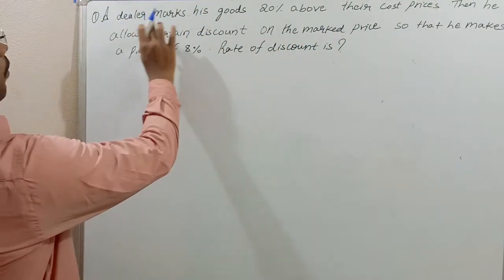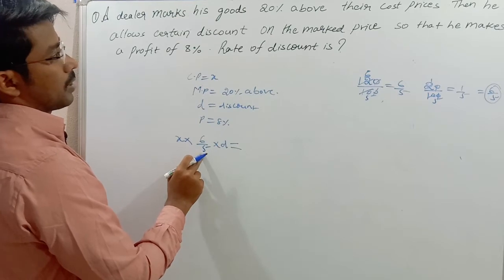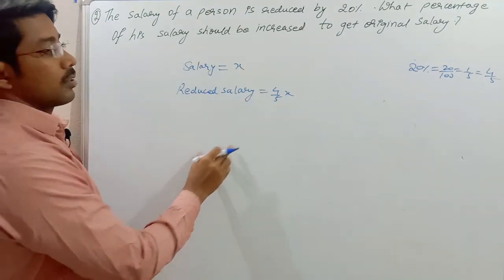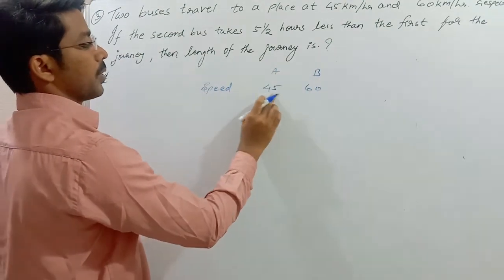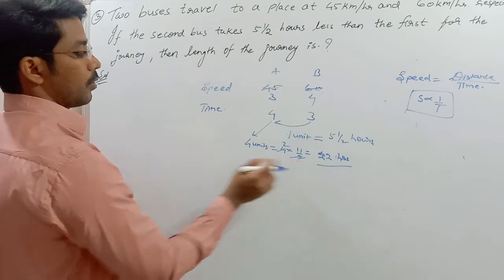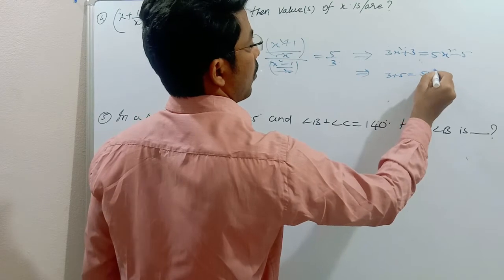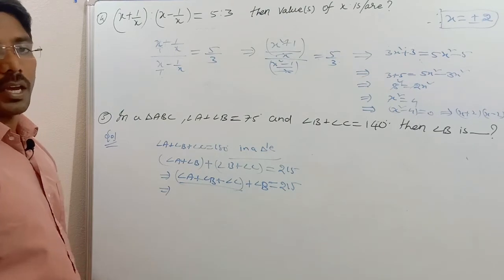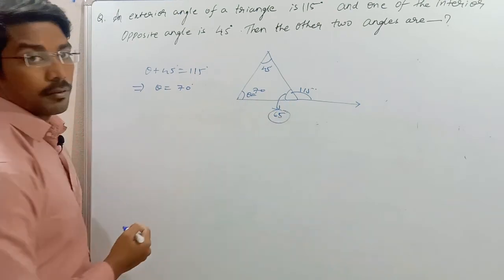Previous Year Questions - SSC CGL | SBI |BANK PO | RRB | ALL GOVT EXAMS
In this video we are going to solve the previous  year Questions of SSC CGL.
SSC CGL
SSC CHSL
SBI BANK PO